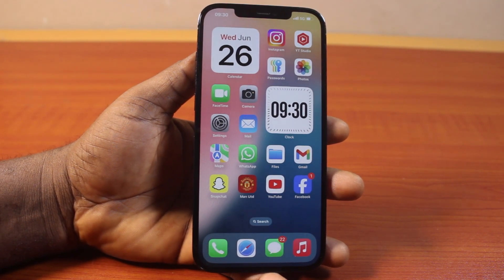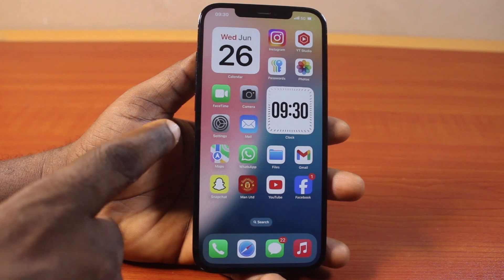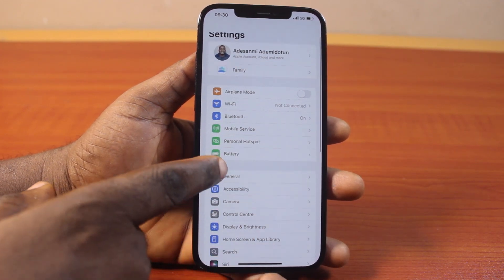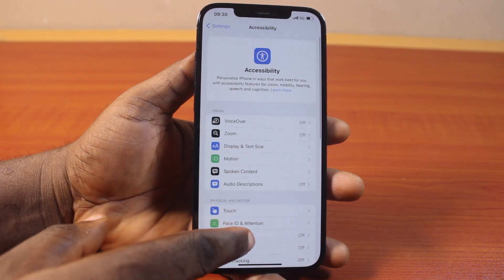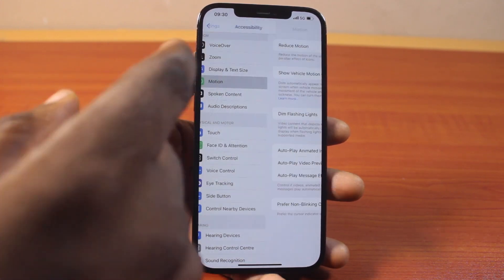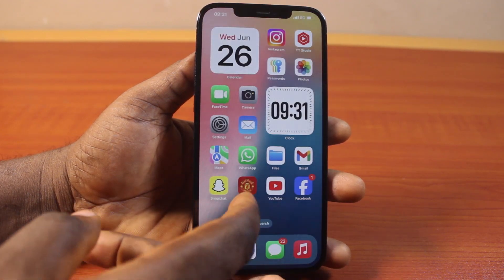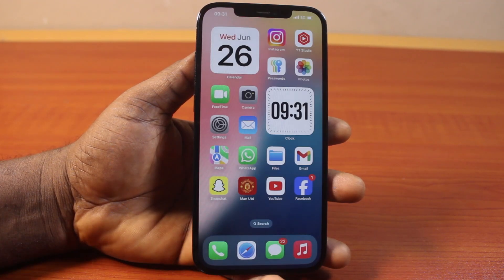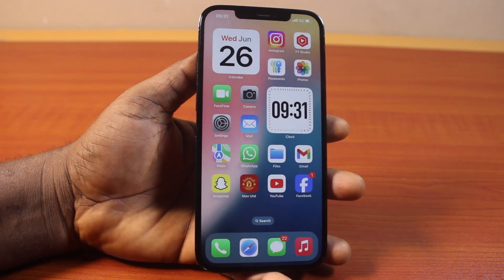How to Turn Off Parallax Effect on iPhone on iOS 18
Here in this video, you will learn how to turn off Parallax effect on iPhone on iOS 18 to reduce motion while swapping between apps on your iPhone to reduce eyes motion.